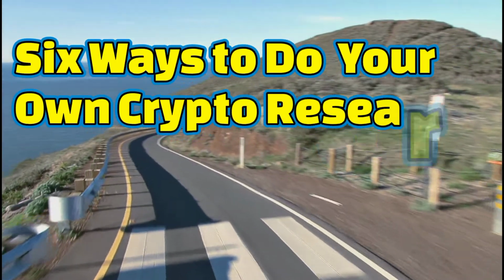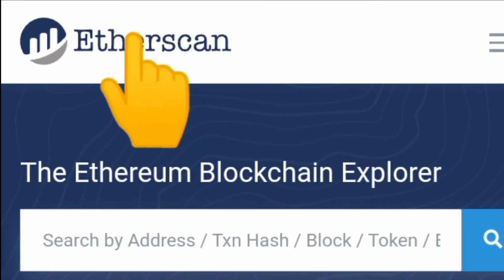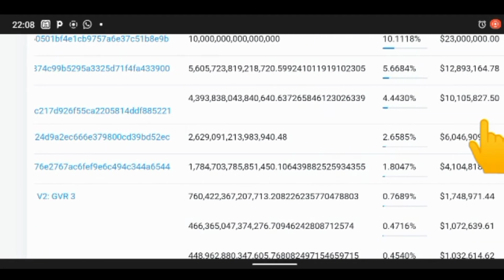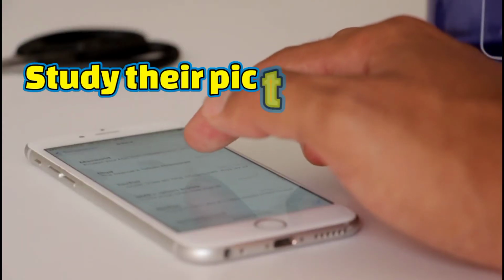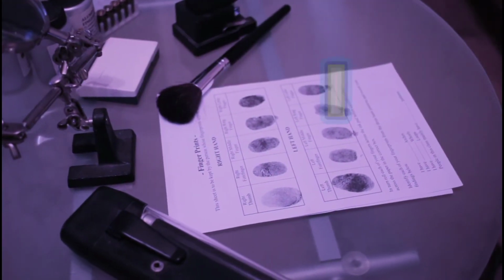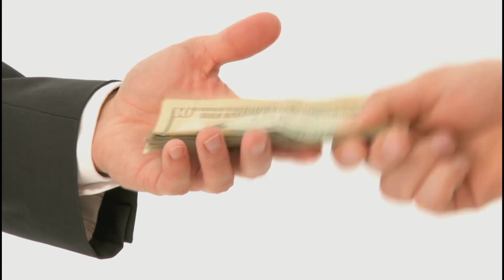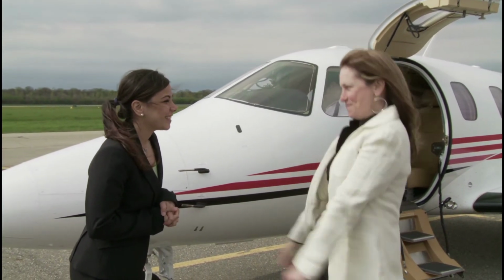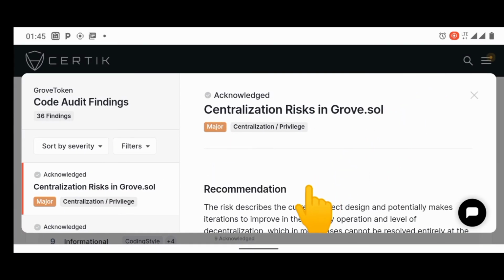How to Do Your Own Crypto Research: Research Before Investing in Crypto.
It has become very clear that the crypto space is riddled with scams hence the need to know how to do your own crypto research. These crypto scams come in all shapes with shades of mischief, therefore the best finance skill any crypto enthusiast should have is how to research before investing in crypto.

Shitcoins or altcoins are churned out every second and 99% of them are all intended for mischief and the only way to be safe is to  know how to research cryptos, There are many crypto research methods and knowing the key ones is usually the issue. So in this video, we outlined the best crypto research methods using some crypto research tools.

One of the the things people pay less attention to but is very important when it comes how to do research on a crypto coin is studying the source code. The source code of the crypto project could have embedded hidden functions that could lead to a rug pull. Usually the source code is difficult to read because not everyone knows how to code but there are a few simple ways to crack it.
In this video, we showed all necessary strategies including the above and more.

Tags;
how to do your own crypto research,
how to research crypto,
how to research a crypto coin,
research before investing in crypto,
crypto investing,
crypto research methods,
doing your own research,how to invest in crypto,which crypto to invest in,how to pick a crypto to invest into,how to crypto research,best crypto research tools,how to research cryptos.

                  LEGAL